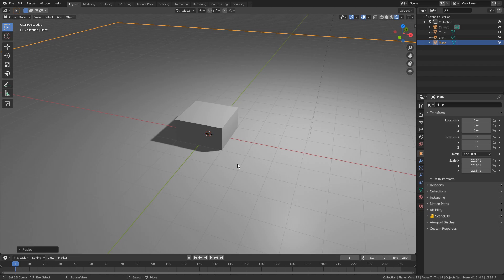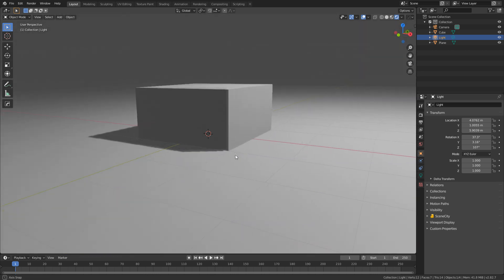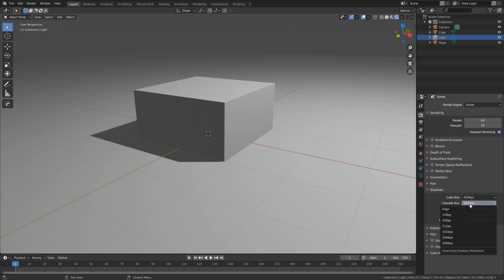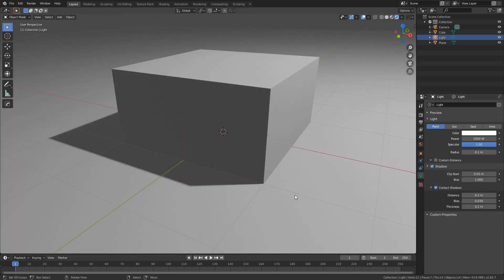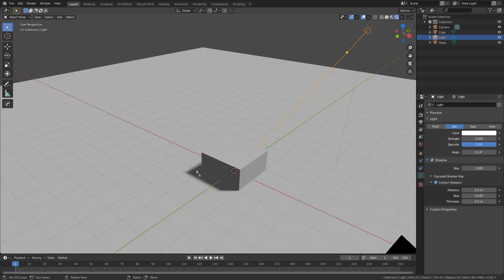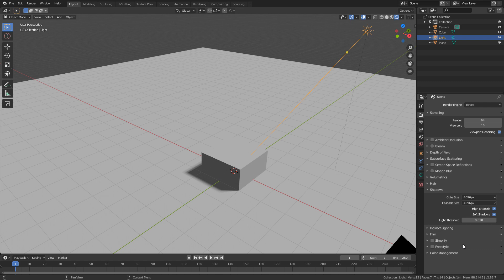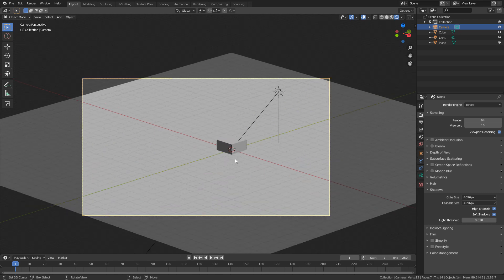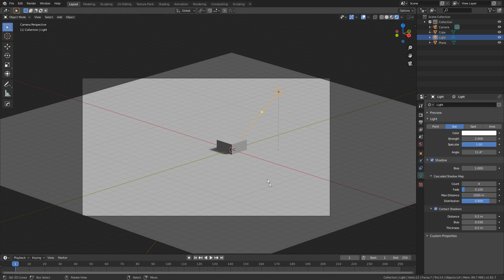Eevee Shadows - Blender Tips and Tricks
Here are a few tips and tricks with shadows in Blender for Eevee. They are very simple and help you get some much better results.